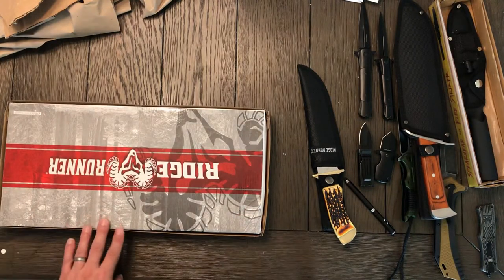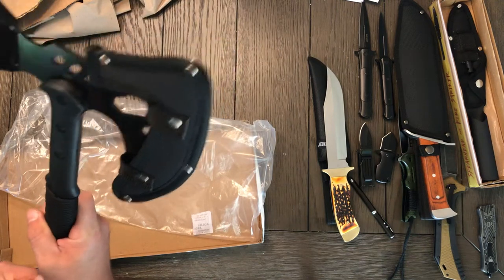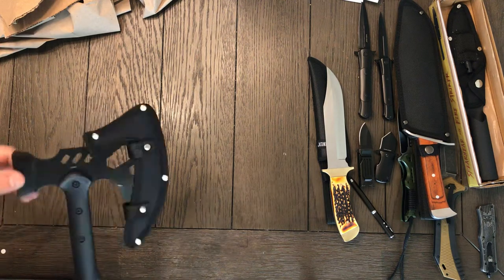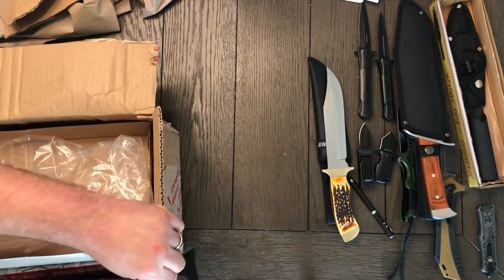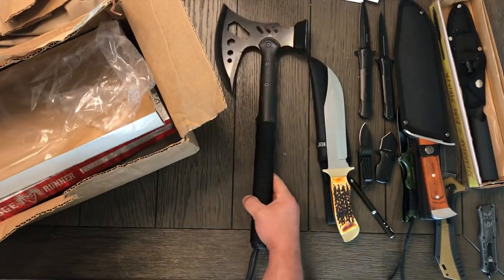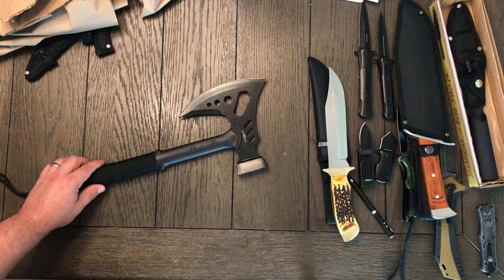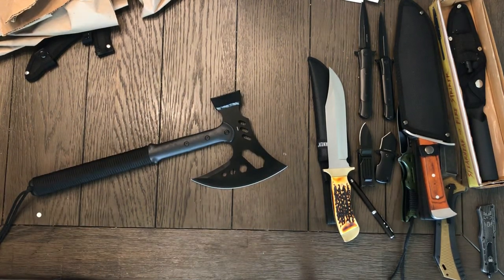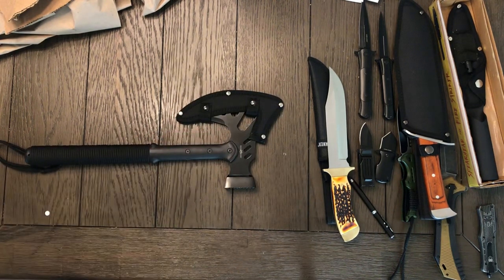Ridge Runner Tactical Multitool Hammer and Axe Unboxing and Initial Reaction Review